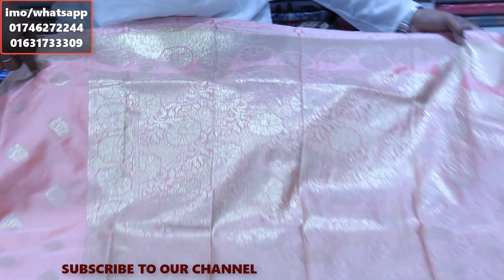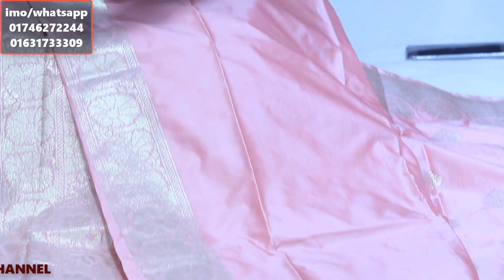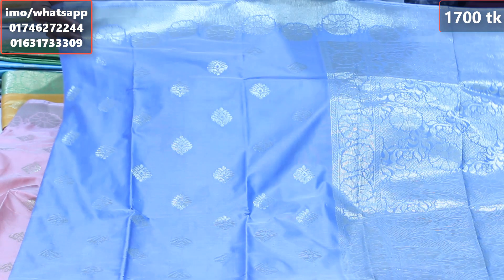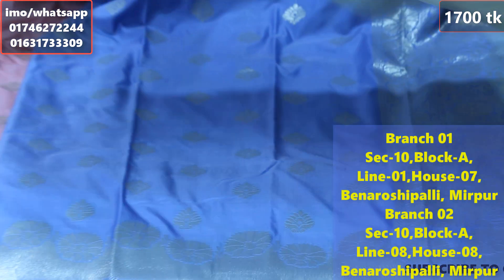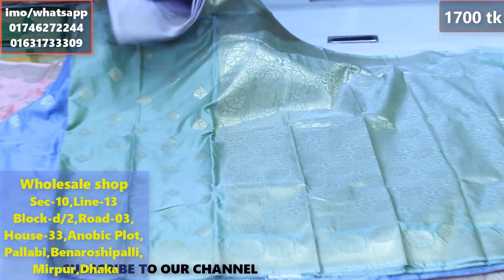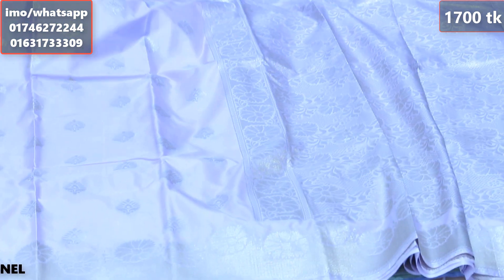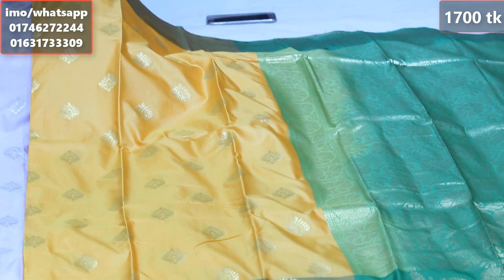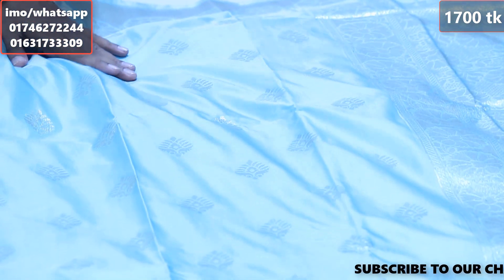RESTOCK Traditional MIRPUR KATAN saree_ update color collection Unlimited।।only 1700 tk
poroshmonisaree Saree partysaree# ExclusiveKatansaree# Katan#Mirpurkatansaree#traditionalkatan

 WhatsApp, IMO, Viber.

Address: 01
House: 07, Lane 01, Benaroshi Polli, Mirpur 10, Dhaka.
Address: 02
House: 08, Lane 08, Benaroshi Polli, Mirpur 10, Dhaka.

GadowalSaree Saree Collections#সিল্ক#silk#iMirpur10#katansaree